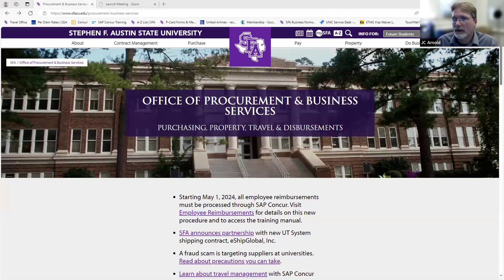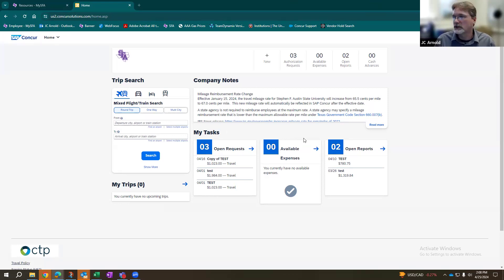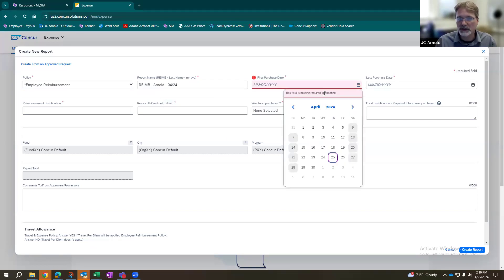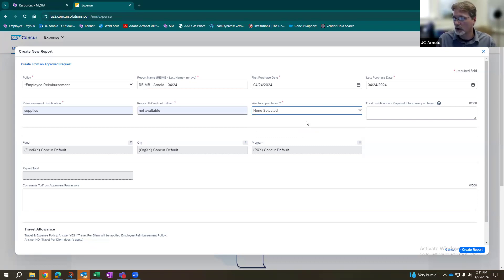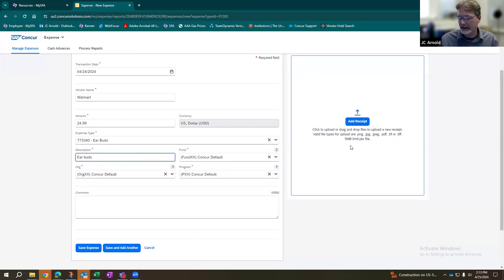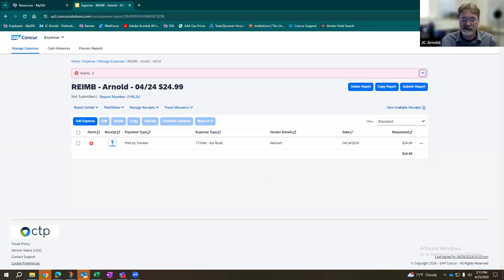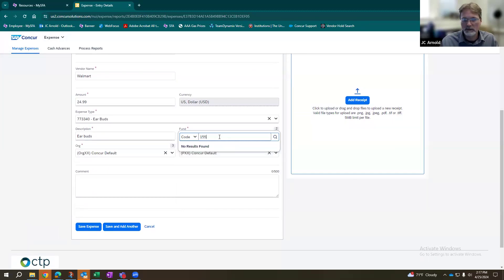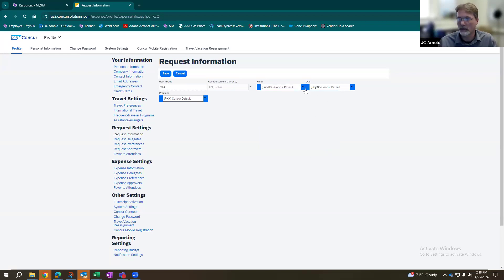Concur - Employee Reimbursement Training - 04.25.2024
Employee Reimbursement Training for Concur Software, held on April 25, 2024.